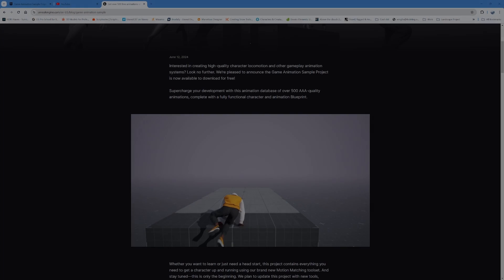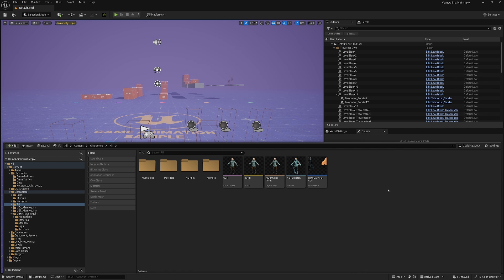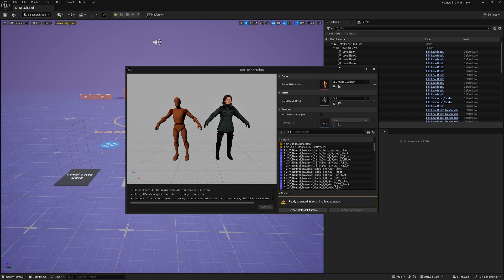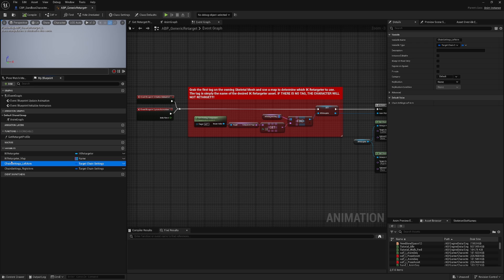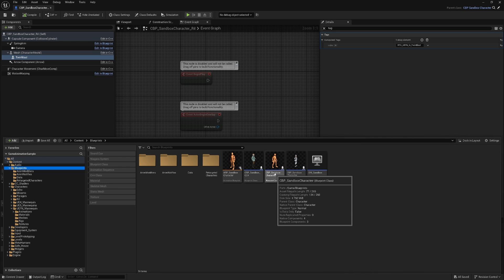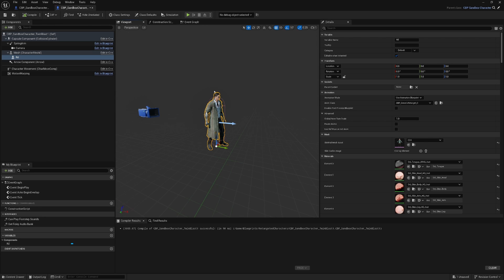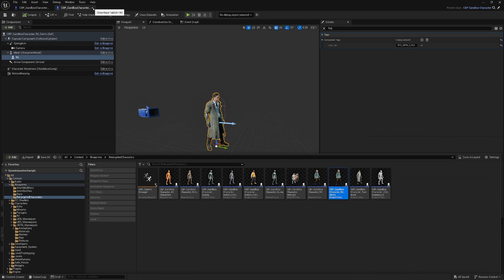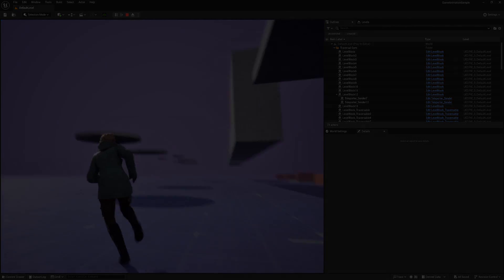Add your custom character to Game Animation Sample Project | Motion Matching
This is a short tutorial to show how to add your custom character into the 500 Free Animation Sample Project from Epic Games that was released today!

Their documentation had a mistake and did not fully cover the entire process so after much troubleshooting, I was able to make it work and found where their documentation went wrong.